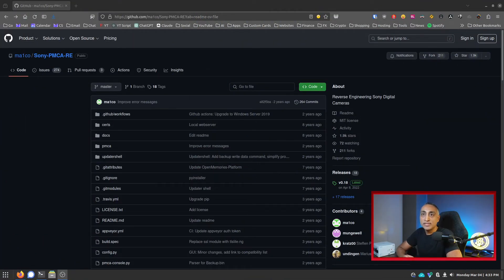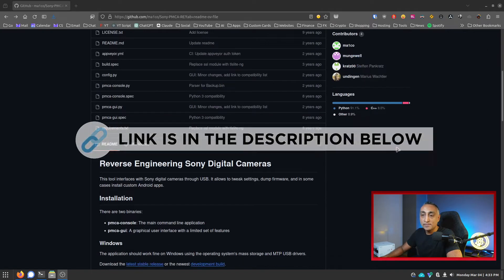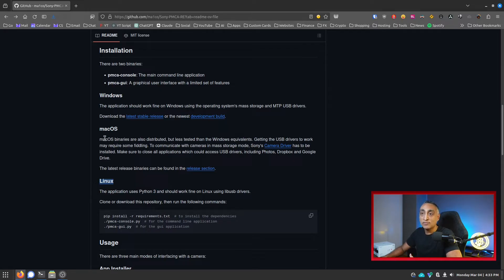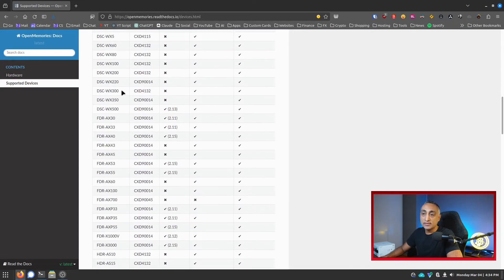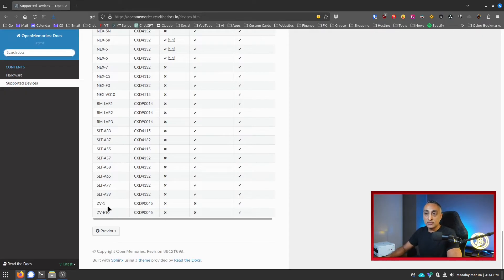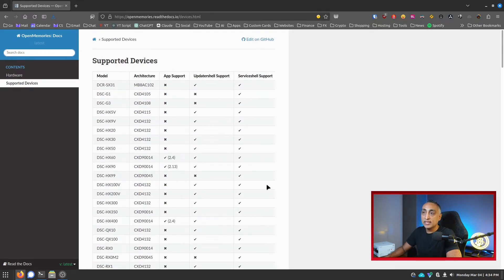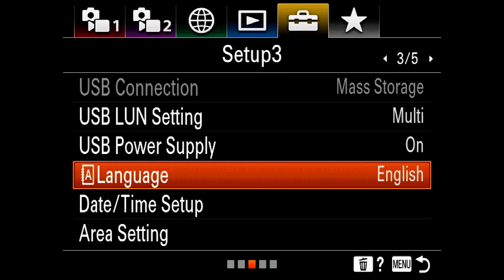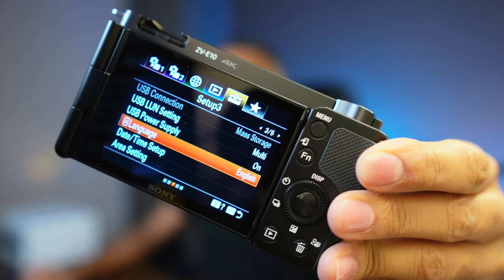Sony Camera Language Unlock: Quick & Easy Guide!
Tired of the language barrier on your Japan-bought Sony camera? Say no more! In this video, I'll show you how to transform your Sony camera into a global gadget by unlocking all international languages, effortlessly. If you've ever felt stuck with a device that speaks only Japanese, this lifehack is for you.

Using a FREE tool called Sony-PMCA-RE, I navigate its GitHub page to access versions for Windows, Mac, and Linux. As a Linux user myself, I guide you through the process step-by-step, ensuring it's just as easy to follow on other platforms. From checking your camera model's compatibility to activating all languages, I've got you covered:

1. **Verify Compatibility**: Ensure your Sony model is supported.
2. **Download Sony-PMCA-RE**: Choose the version for your operating system.
3. **Unlock Languages**: Follow my lead to unleash 35 languages, including English, French, Spanish, and more.

This no-code solution is a must-try for anyone looking to get the core value out of their Sony camera. Why limit yourself to just one language when you can have the world at your fingertips?

🔥 Check out this video, copy my method, and get FULL ACCESS to all international languages on your Sony camera. No more language barriers – just pure, unadulterated functionality.

LINKS:
Sony-PMCA-RE

CHAPTERS:
0:00 - Unlocking Languages on Sony Cameras
0:32 - Software for Language Change
0:48 - Supported Sony Camera Models
3:17 - Software Implementation Guide
4:09 - Language Setting Adjustment